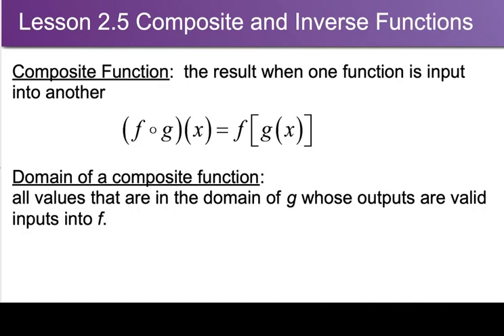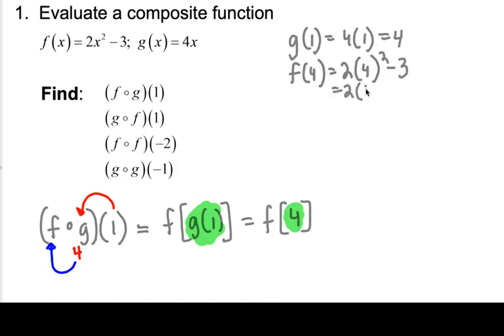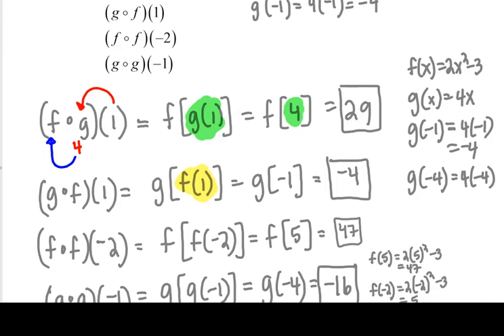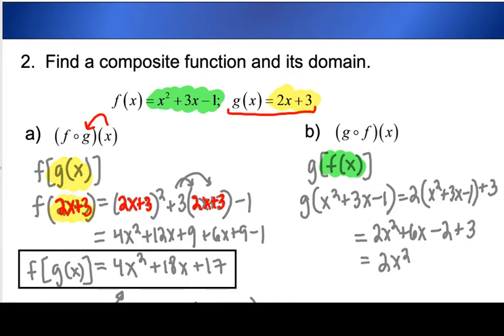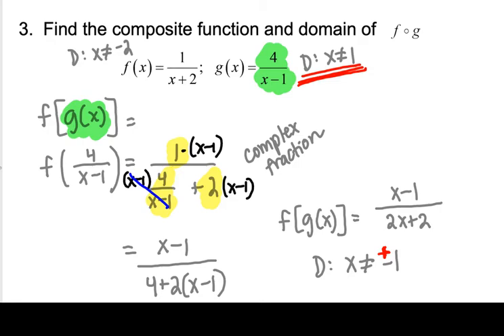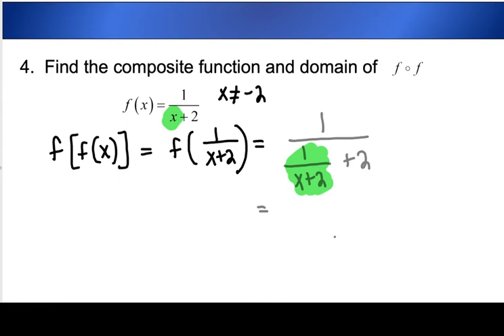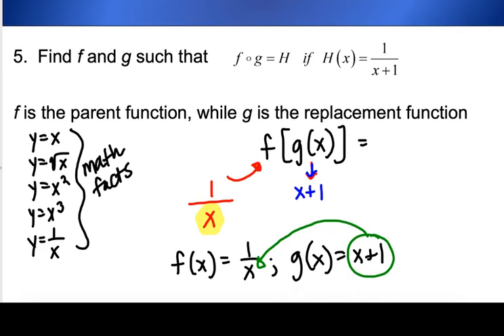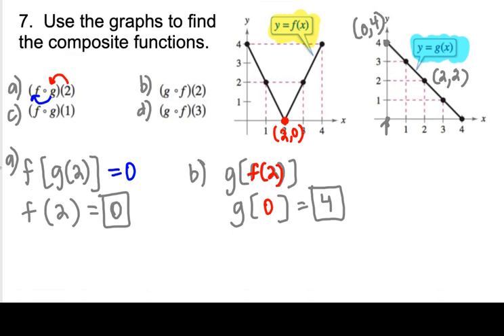Precalc 2 5 Composite Functions